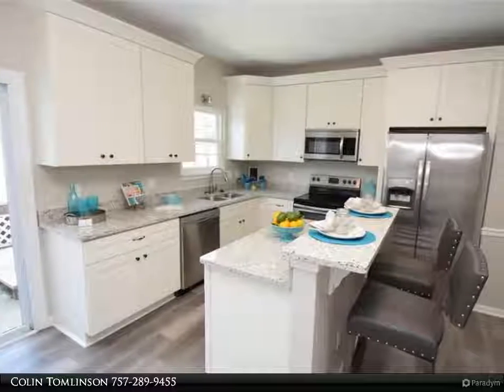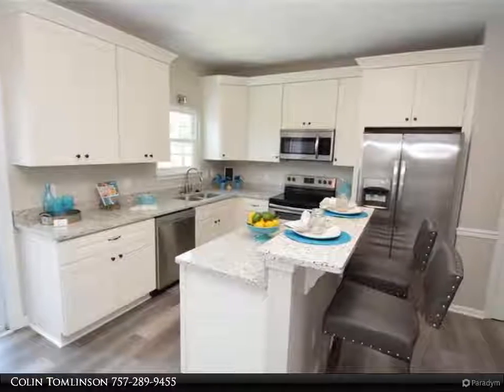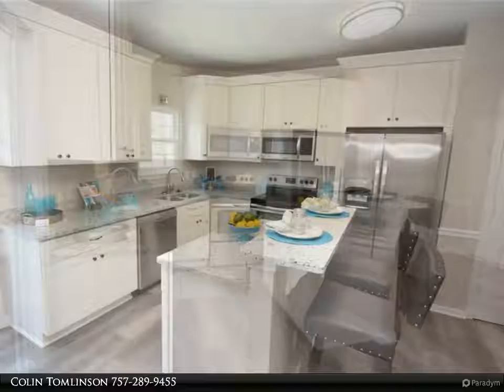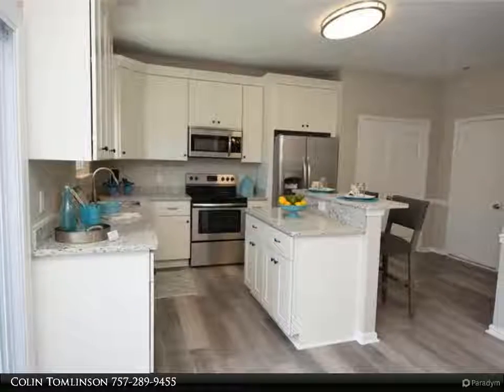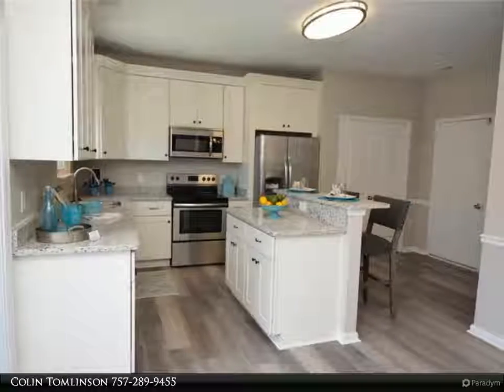3520 Light Horse Loop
Stunning home in beautiful Buckner Farms. This house boasts a new kitchen with granite, custom white shaker cabinets, stainless steel appliance package including refrigerator, luxury vinyl plank flooring. Lots of natural light. Spacious rooms. Brand new bathrooms with luxury vinyl plank flooring, custom shaker style white cabinets and granite. Backyard has large wooden deck and a hot tub (hot tub works but is as-is).

Colin Tomlinson
Creed Realty